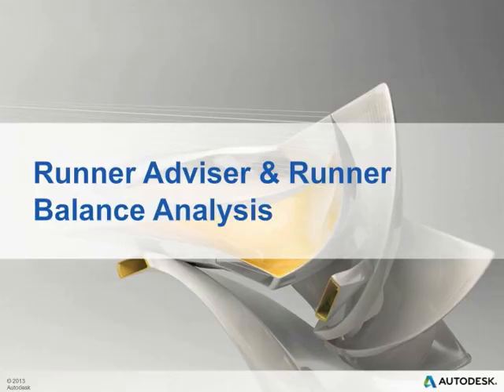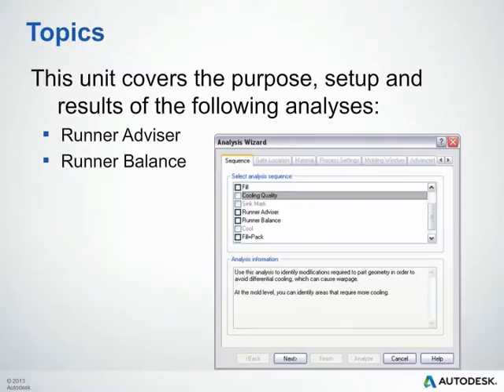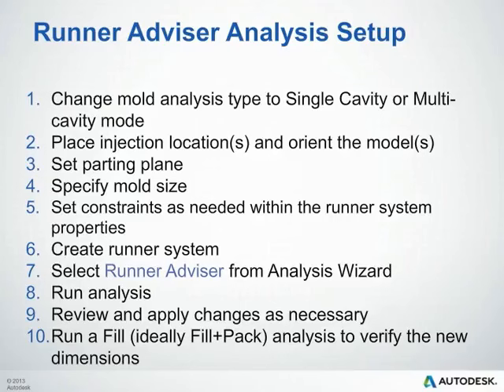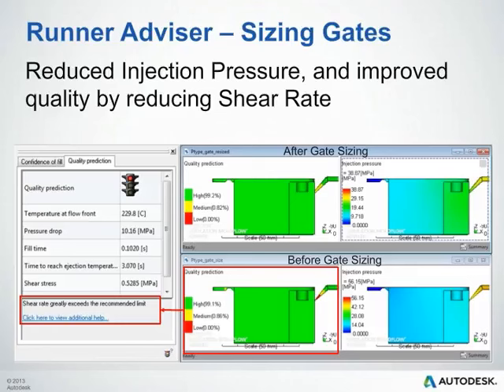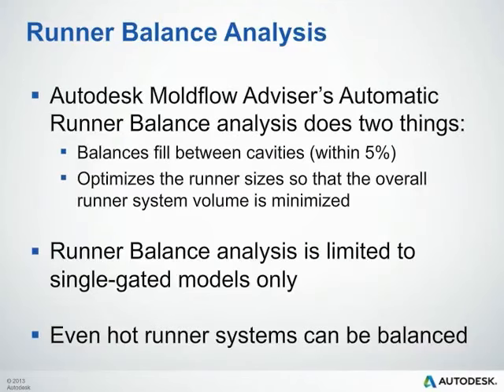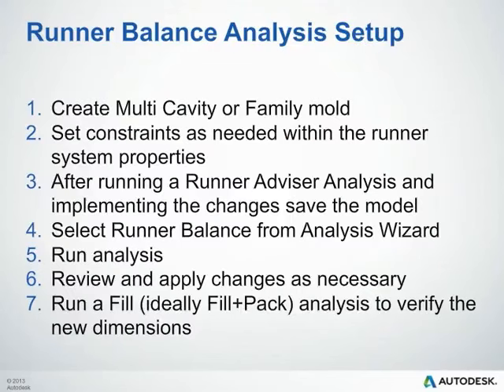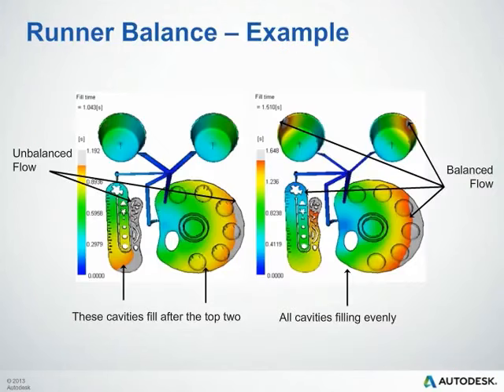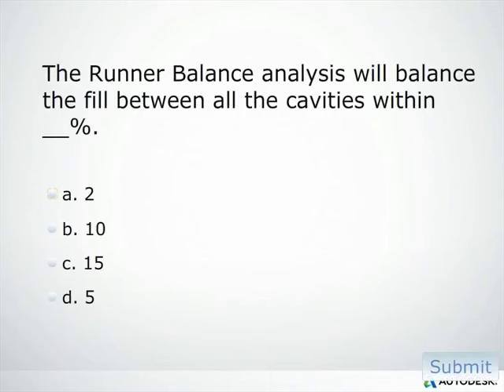Runner Adviser & Runner Balance Analysis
Learn about the importance of balancing runner systems within Autodesk Moldflow and understand why it's critical to part quality, consistency and cost.